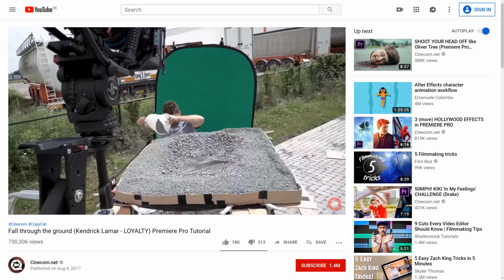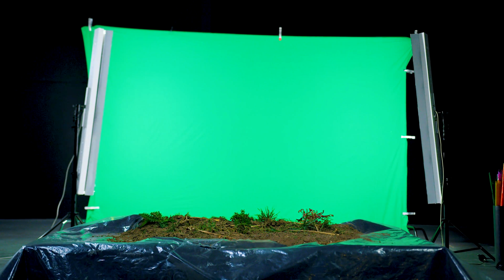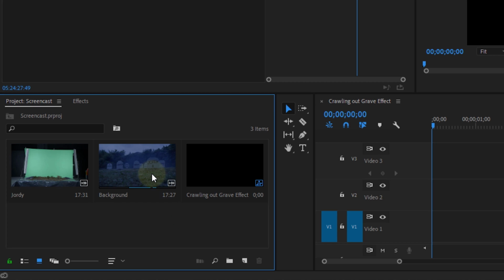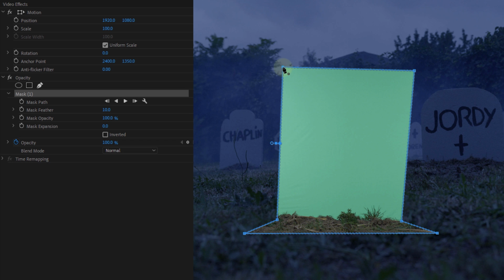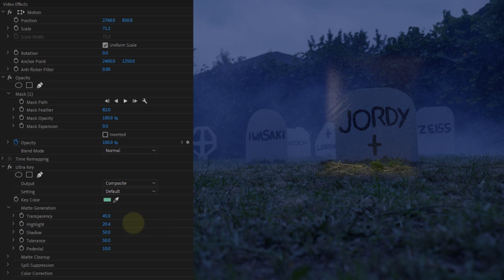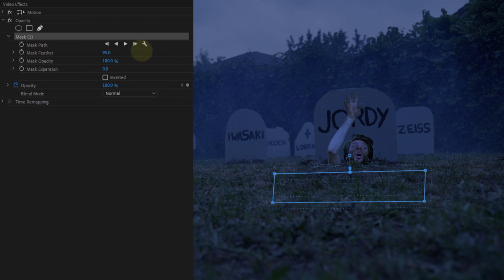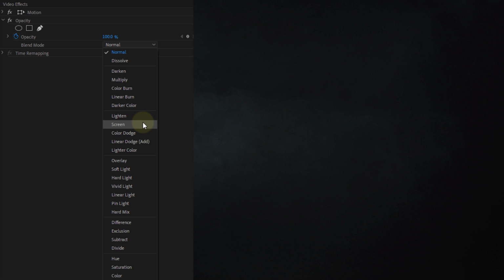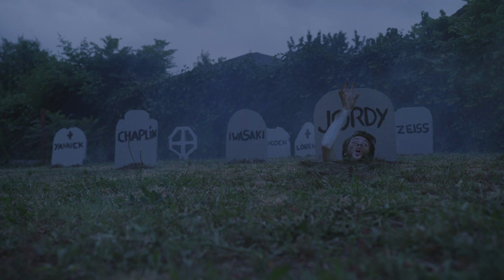CRAWL OUT THE GROUND in Premiere Pro (Post Malone)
🎬 Master Filmmaking, Video Editing, & VFX in One Bundle! - Learn in this Adobe Premiere Pro tutorial how to crawl out of the ground like Post Malone's Music Video 'Goodbyes'. Learn how create a fun effect with greenscreen and blending.